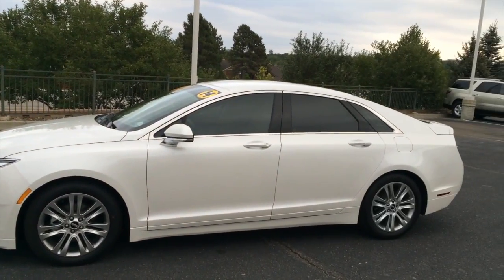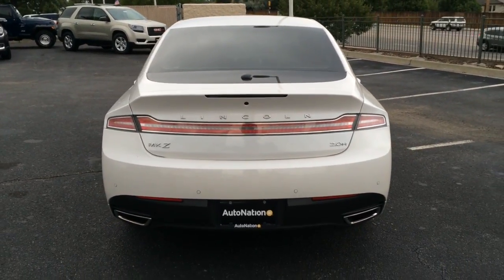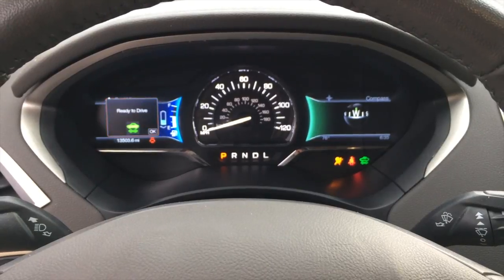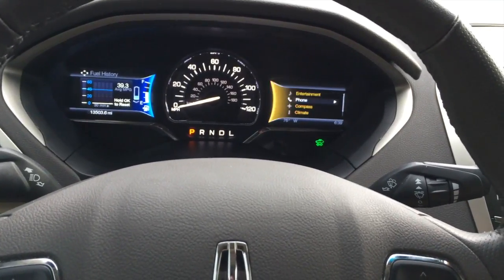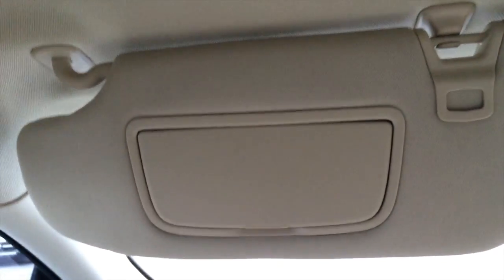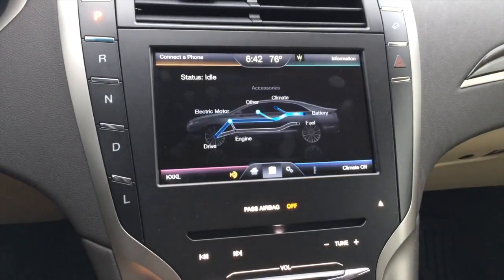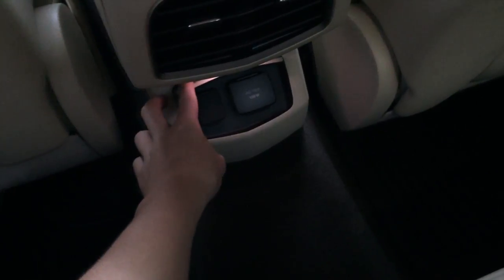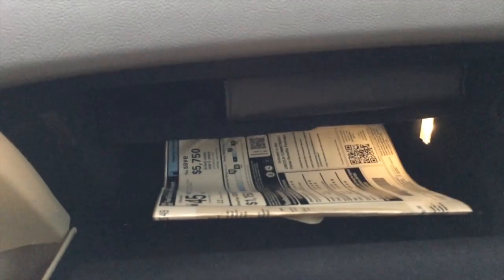2014 Lincoln MKZ Hybrid (Start Up, In Depth Tour, and Review)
Hey Guys! Today we'll review the 2014 Lincoln MKZ Hybrid! I'd like to thank AutoNation Buick GMC Park Meadows for letting me do this video!